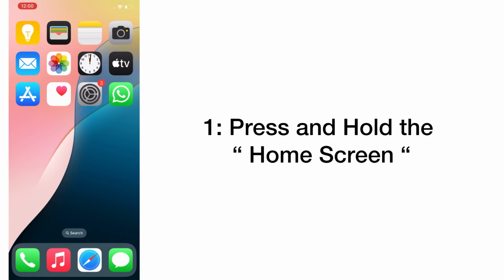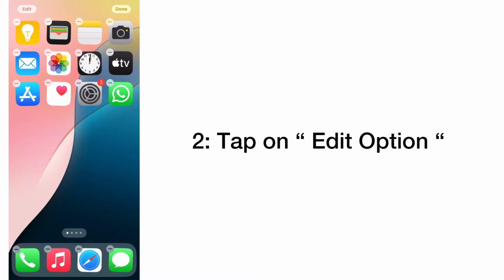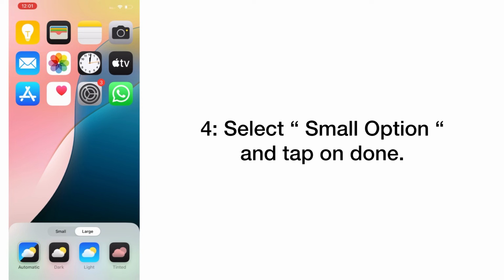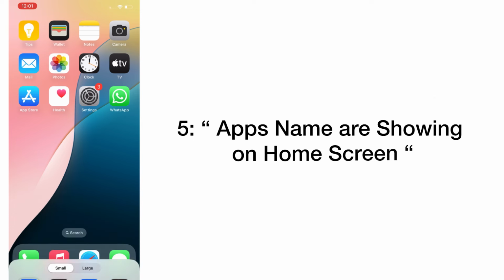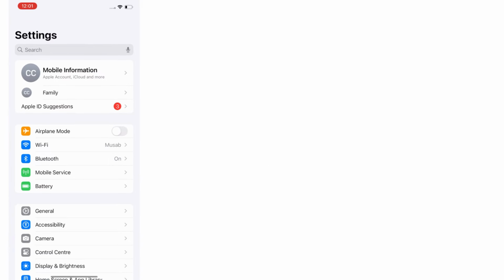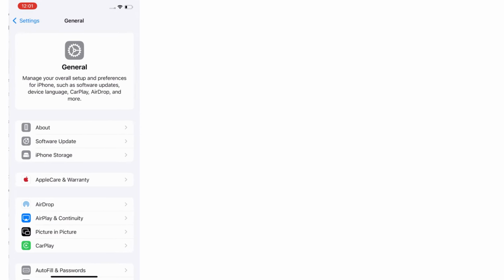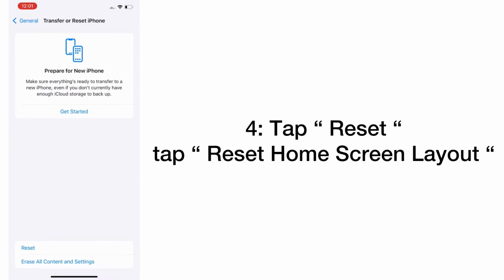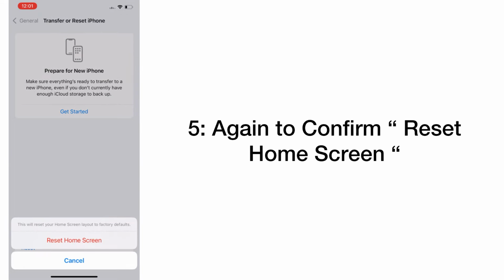iOS 18: How to Fix Apps Name Are Not Showing on iPhone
Your Questions;-

iphone,how to hide apps on iphone
iphone 14
whatsapp contacts not showing on iphone
ios 18 beta not showing up on iphone
iPhone 13
saved contacts name not showing up on iPhone 13
fix ios 17 beta update not showing on iphone
how to fix whatsapp contacts not showing on iPhone iOS 18
whatsapp contacts not showing names iphone
iphone whatsapp contacts not showing names
fix new ios 18 beta update not showing on iphone
remove app icon names on iphone
iOS 18: Apps Name Are Not Showing on iPhone